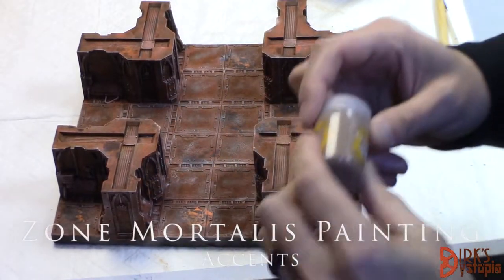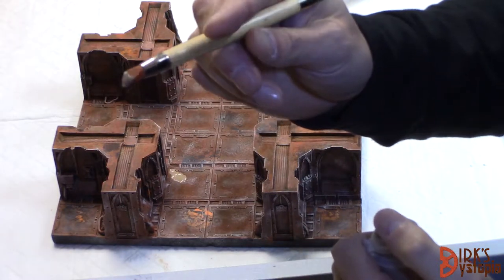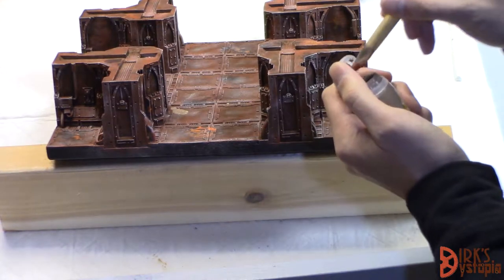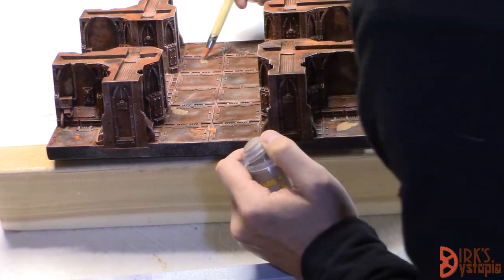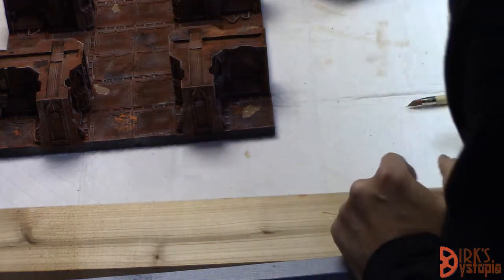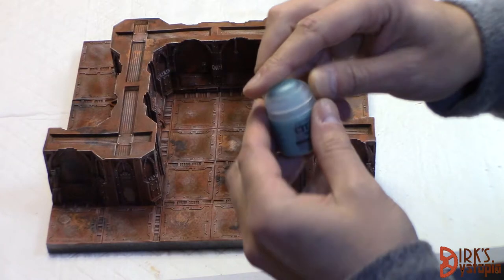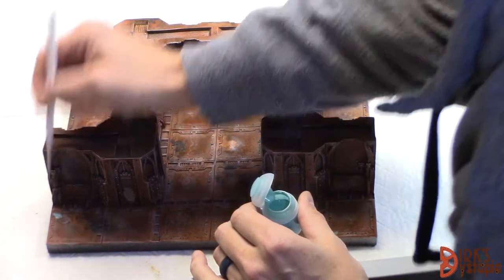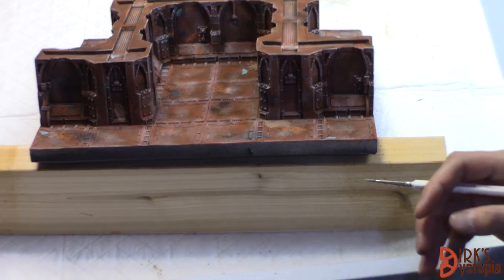Painting Zone Mortalis: Accents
Adding in some contrast and bits of interest.